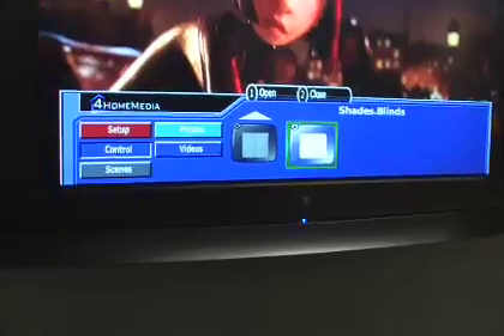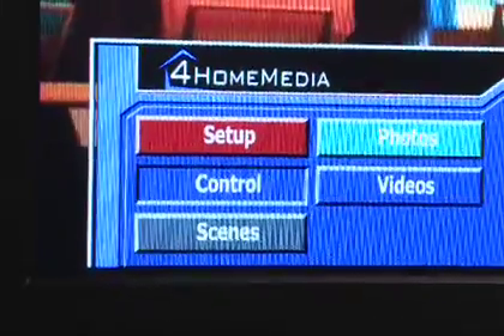Z-Wave: Home Automation Via Your TV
You can control your home automation system using your TV with cool new technology from Z-Wave. Z-Wave's Mark Walters shows Ilyce Glink how to control the home automation radio frequency technology when she's watching TV. Using Z-Wave technology,k you can turn up the heat without getting up using your TV and home automation system.